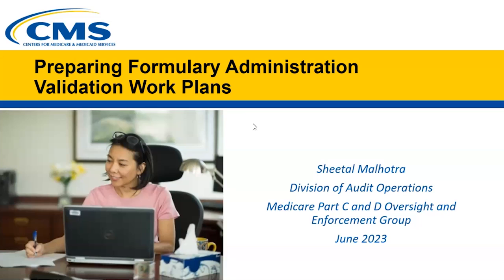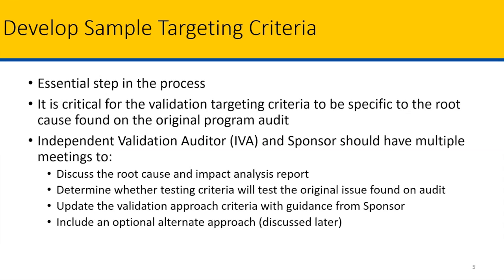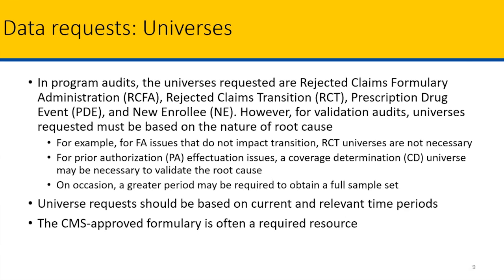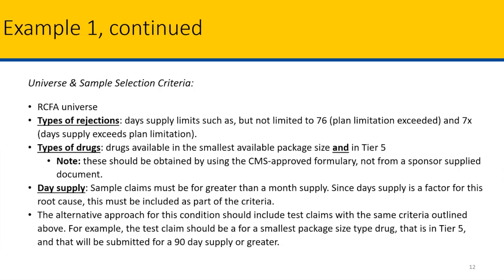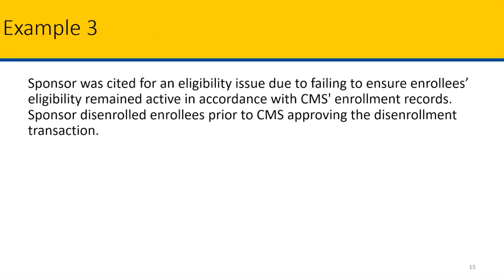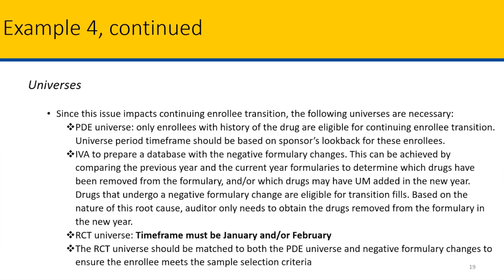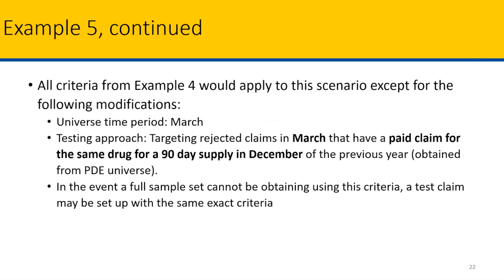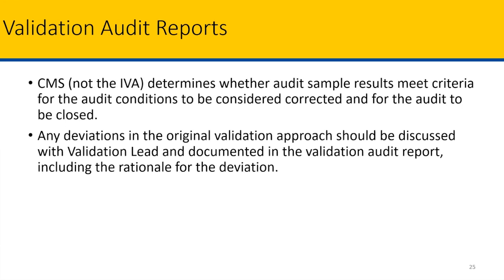Preparing Formulary Administration Validation Work Plans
This training is intended to assist independent validation auditors in preparing Formulary Administration validation work plans.

The following hyperlink will take you to the Program Audit Process Overview document, Audit Protocols for Part C & D program audits, and validation work plan template. The audit protocols are contained in a zip file which also contains the validation work plan template.